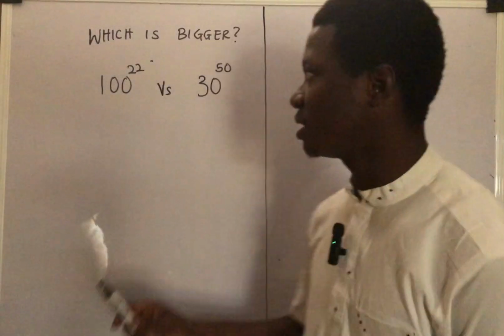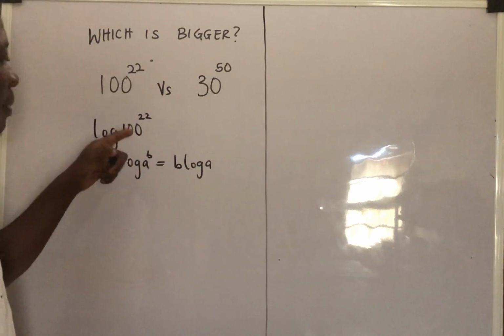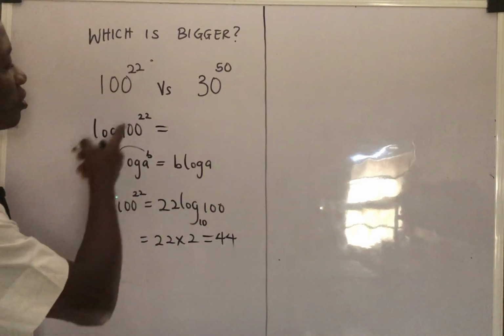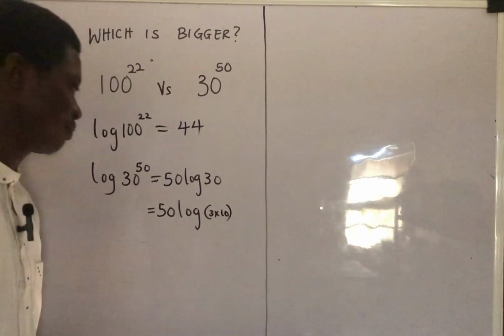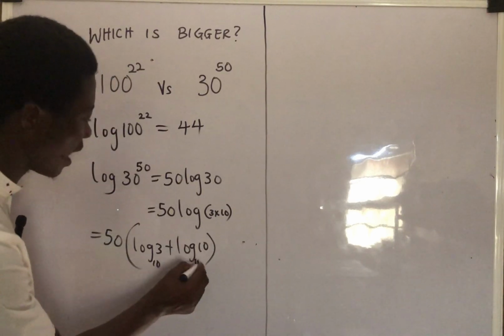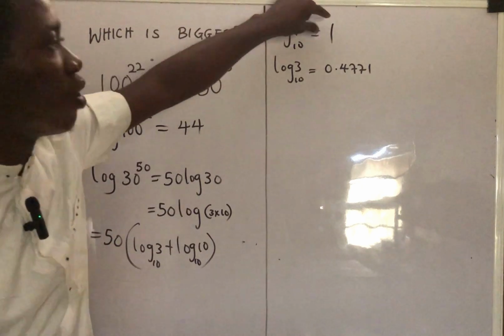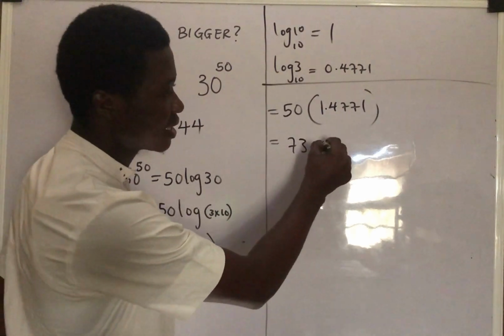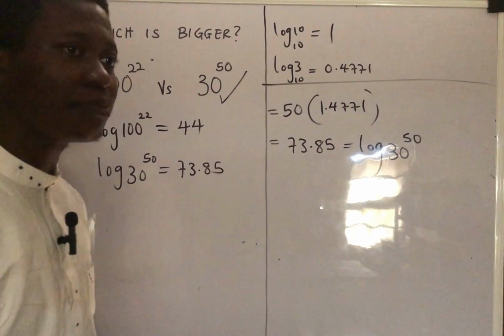Can You Solve This? 100^22 Vs 30^50 | Most People Guess Wrong!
An interesting Maths Problem Of Comparison Between two indices. 100^22 VS 30^50 which is bigger?
Employing Logarithms to identify it.

JJOnlineMaths, MindYourDecision, Organic ChemistryTutor, Viral, Mathjoy, MathWindow, Howto, Maths, Shorts,